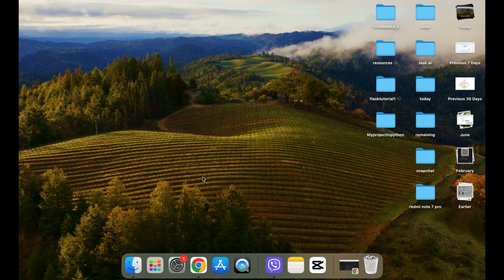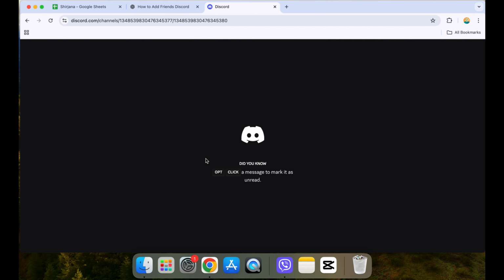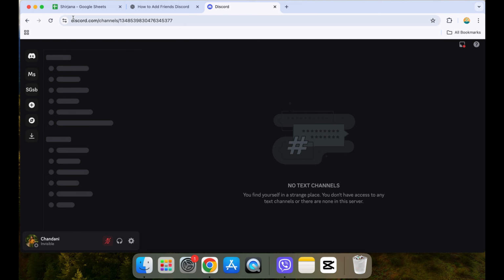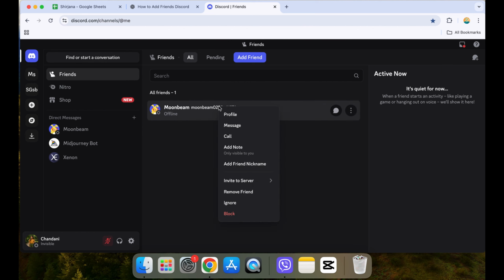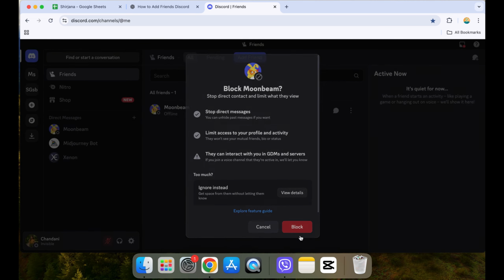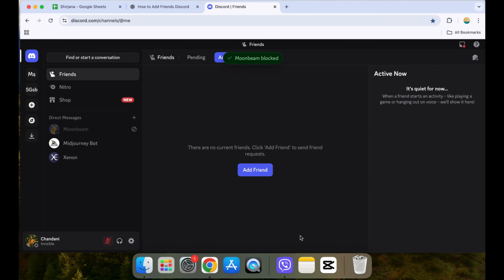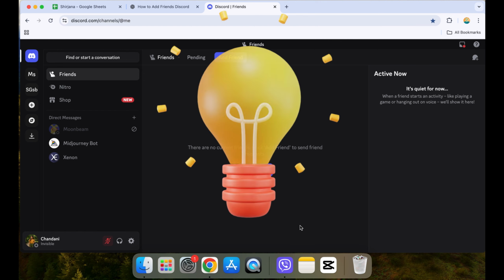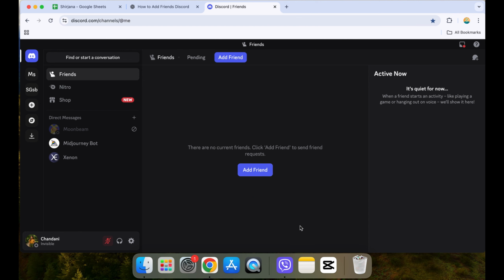How to Block Someone on Discord 2025?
Want to stop someone from messaging or interacting with you on Discord? This video explains how to block someone on Discord on both desktop and mobile apps. Blocking is a great way to protect your privacy, avoid harassment, or simply maintain a comfortable Discord environment.

We’ll cover how to find the user’s profile, use the block feature, and what happens once you block someone — including message visibility and friend list changes. Whether you’re dealing with spam, trolls, or just want some space, this guide will help you manage your Discord experience confidently.